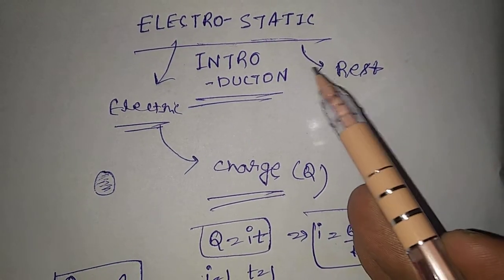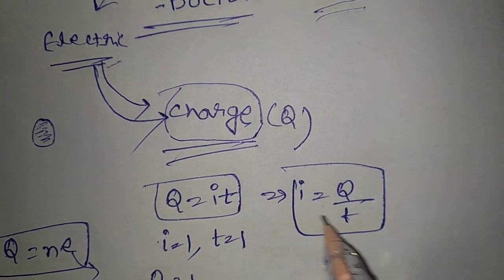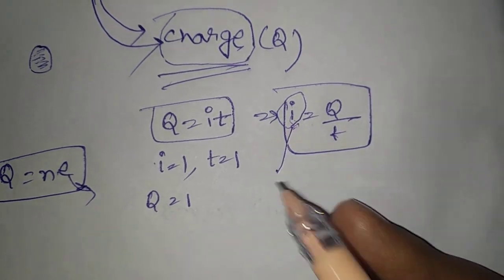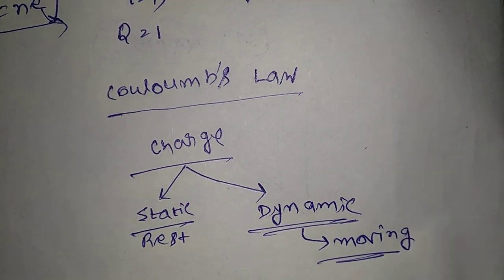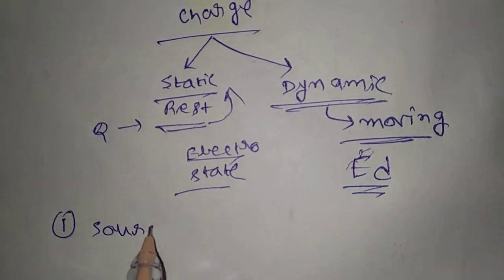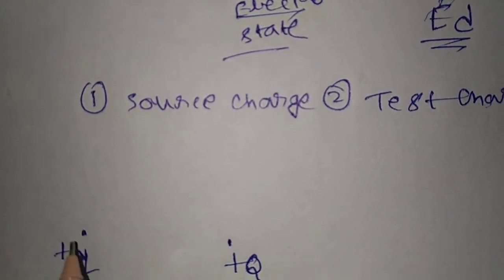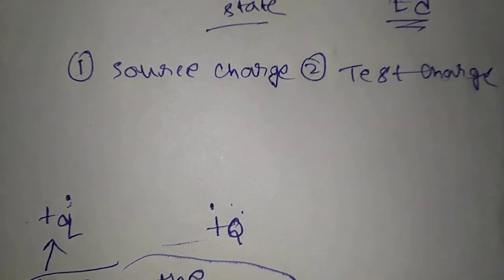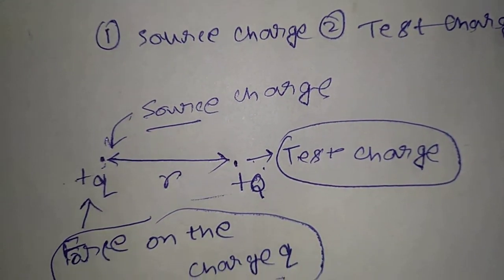INTRODUCTION TO ELECTROSTATIC|| PART 1||ELECTRO MAGNETIC THEORY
ELECTRO MAGNETIC THEORY